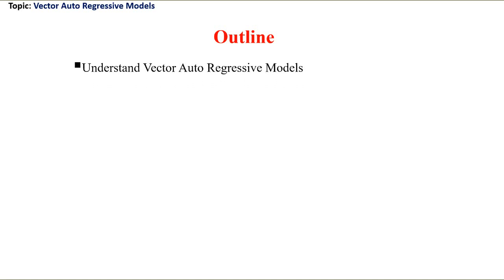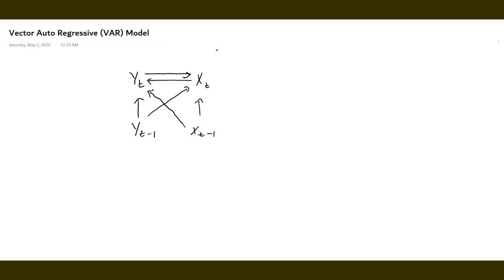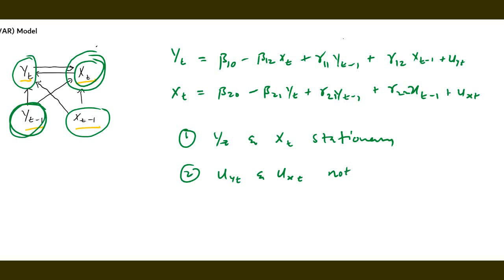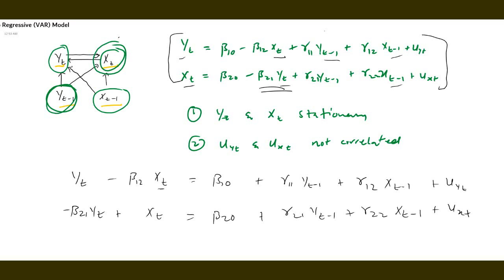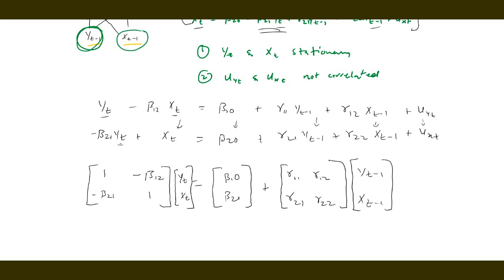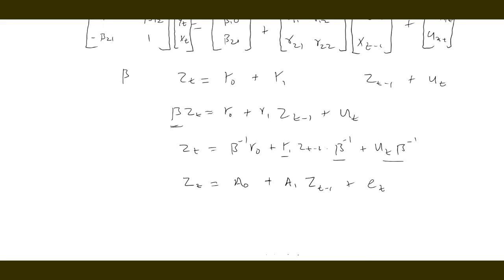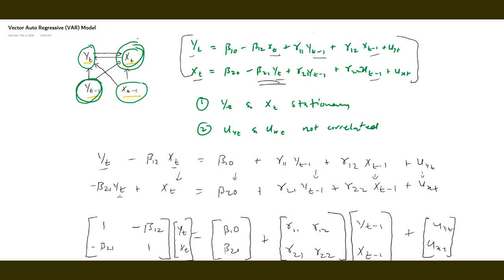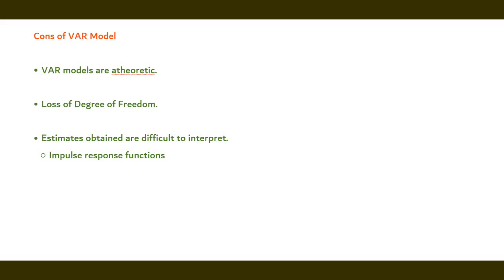Basic Concept of Vector Auto Regressive (VAR) Model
After watching this video lecture students will understand the basic concept of vector auto regressive model and also know the advantages and disadvantages of the model.